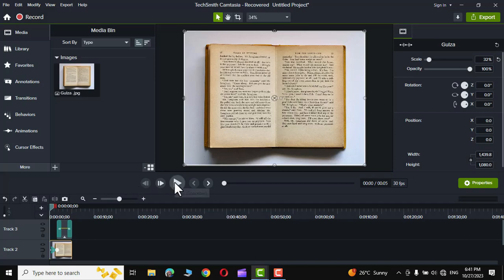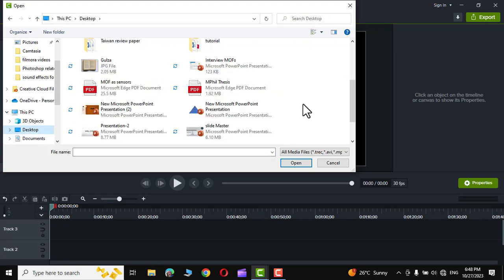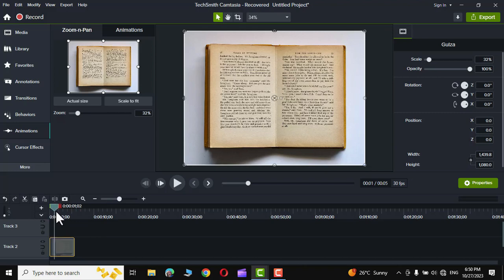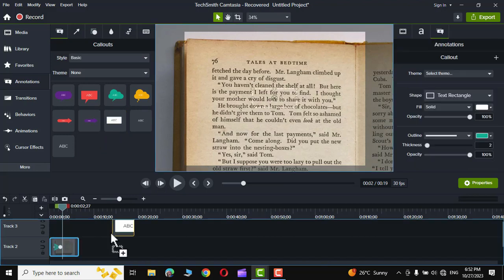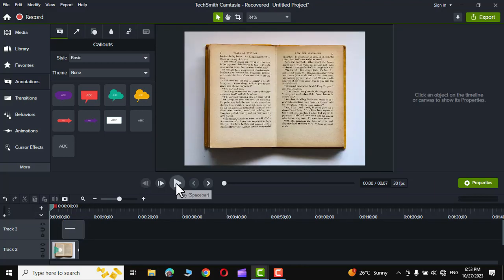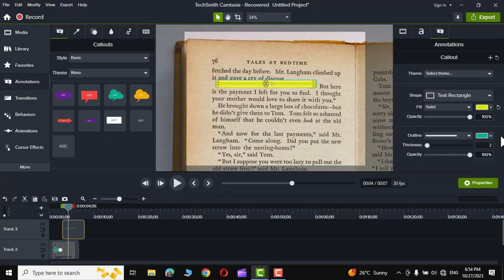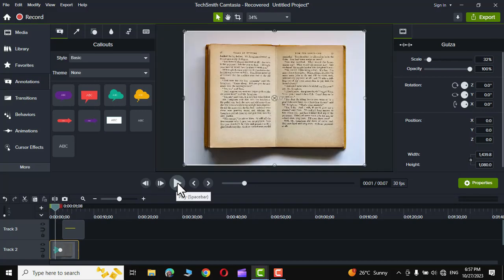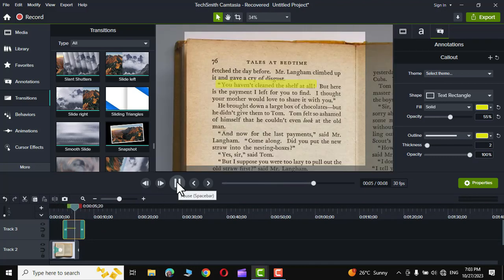How to use text highlight effect in camtasia studio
this video explains how to use text highlight effect in Camtasia studio. Often we need to have snippet of newspaper or a page of book highlighted to show a specific part, this is where we require using text highlight effect. Watch the video to  see how we can use this effect to make our videos more engaging and attention grabbing.